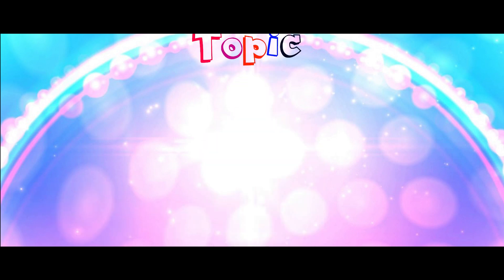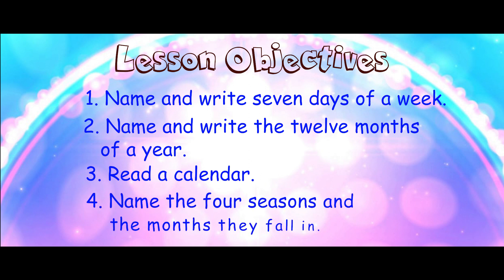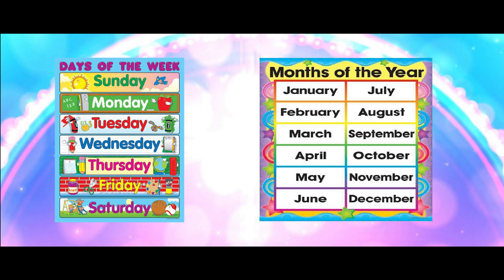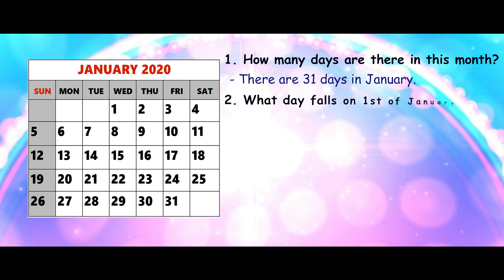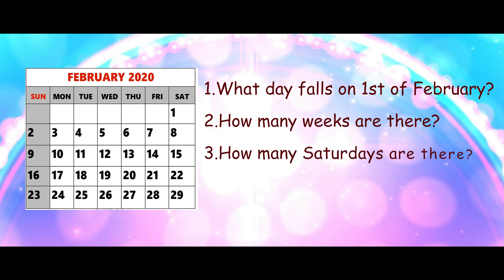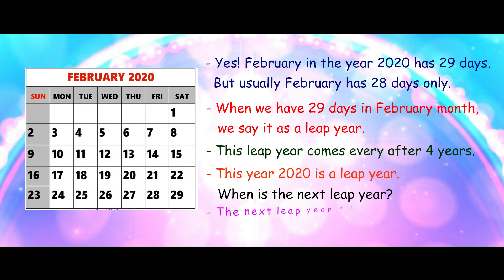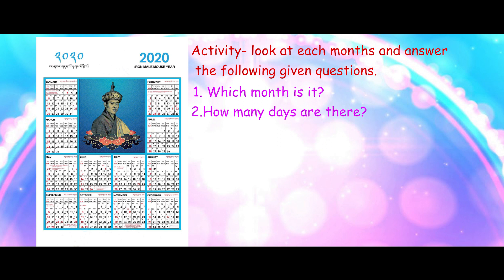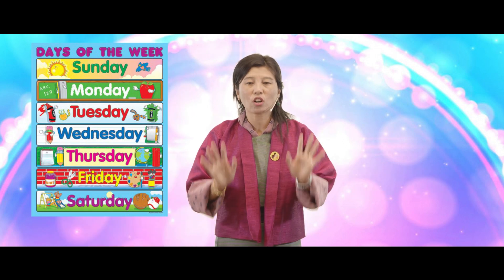Mathematics Key Stage 1 : Days Months Calendar and Seasons